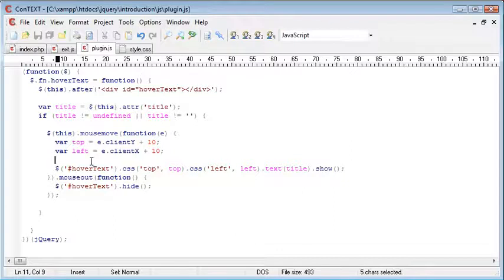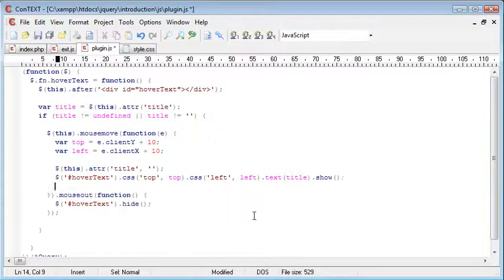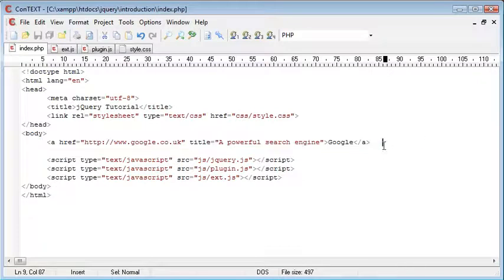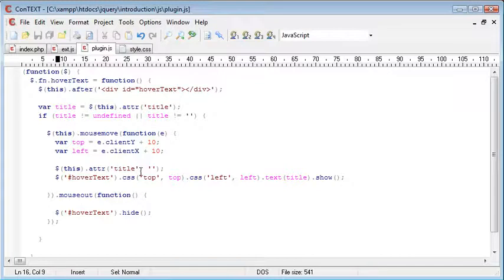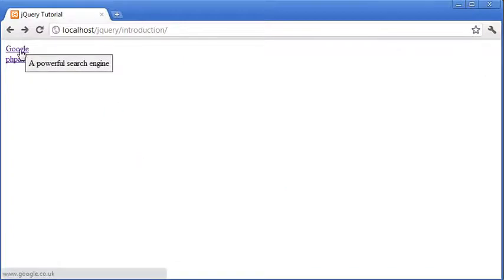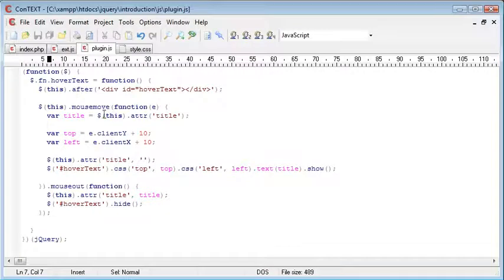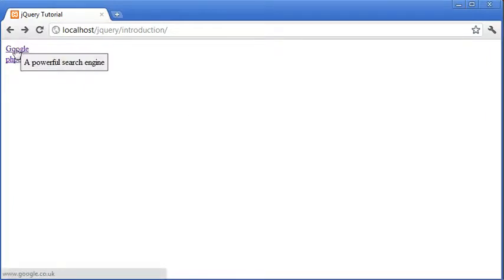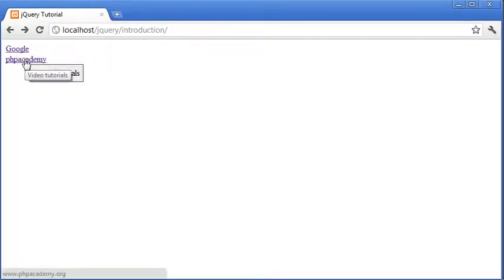130 Creating a hover text plugin